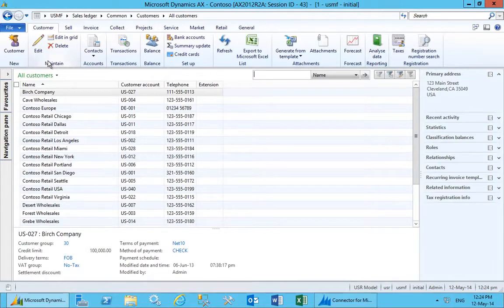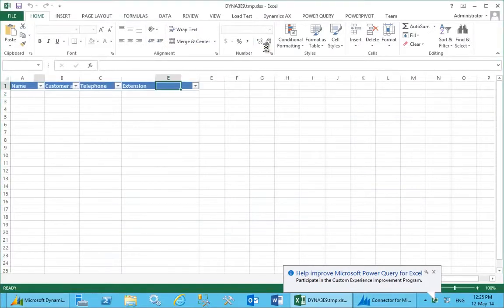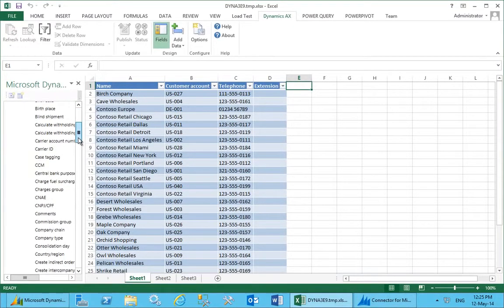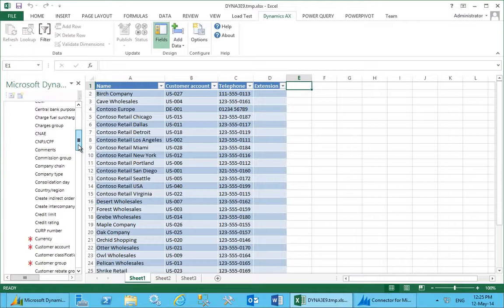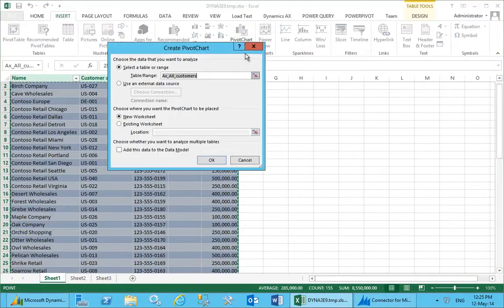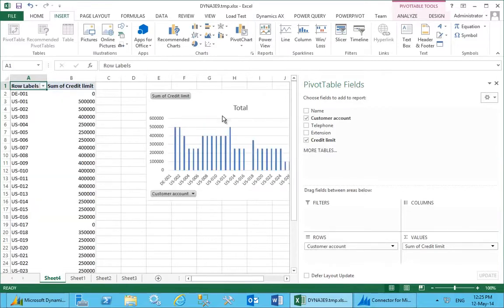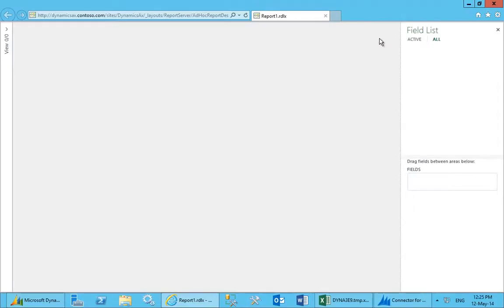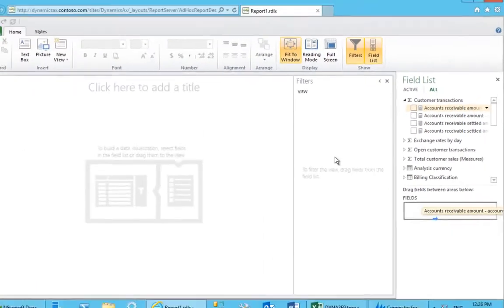Microsoft Dynamics AX İş Zekası Demosu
Microsoft Dynamics AX 2012, Microsoft Excel ile sorunsuz entegrasyon sayesinde verilerin hızlı ve kolay bir analiz sağlar. Tanıdık bir iş aracı olarak Microsoft Excel analizi uygun olarak inşa güvenlik kurallarını dayalı izin verilerle etkileşim bireylerin sağlar. Bing Maps gibi yetenekleri mümkün veri güçlü görselleştirme etkinleştirmek için bu bağlantıları eklendi.

Ayrıca Business Analyzer tarafından gösterilen uygulamaların geliştirilmesi bireylerin nerede olurlarsa olsunlar kendi seçtikleri cihaza verileri ile etkileşim sağlar.